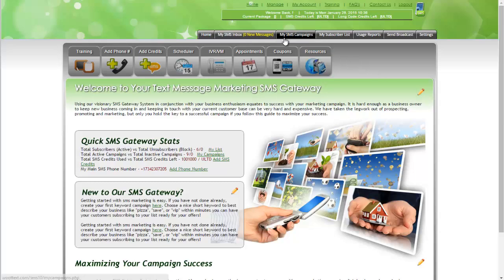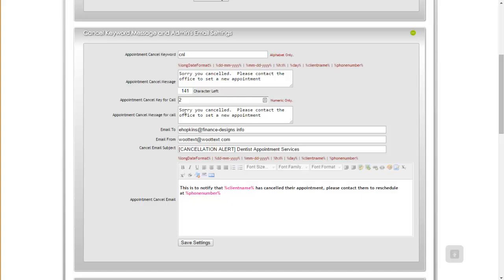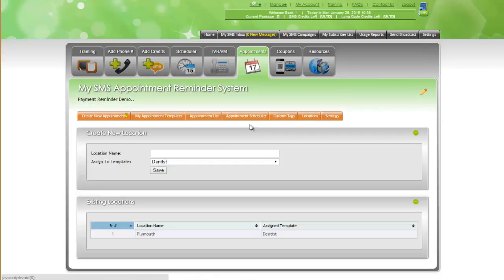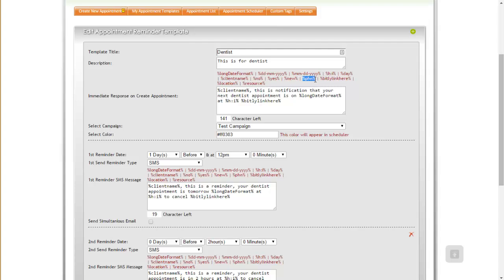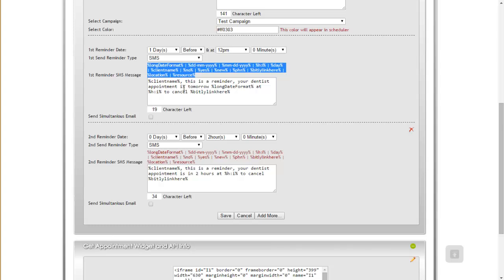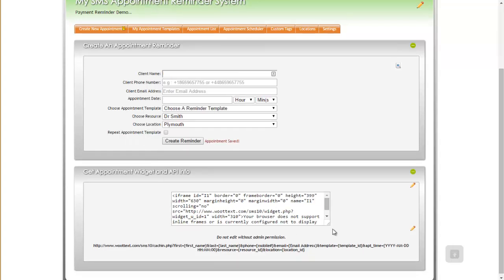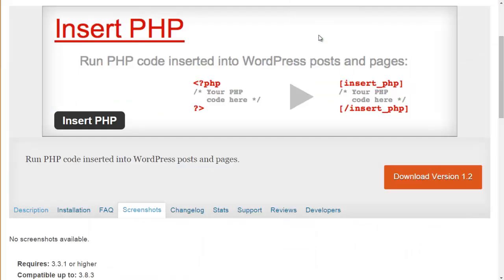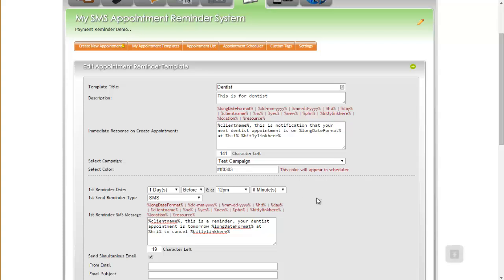WootText - Using The Appointment Reminder